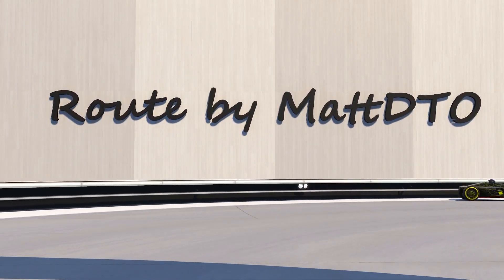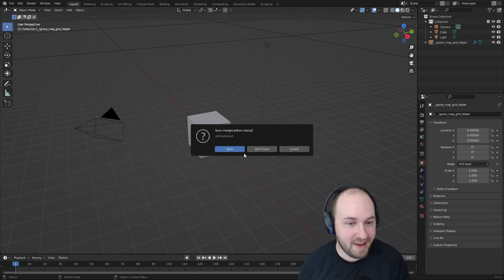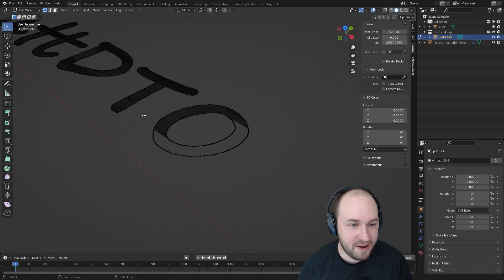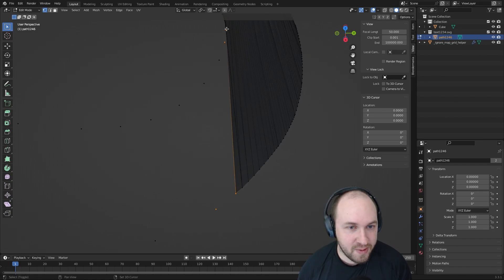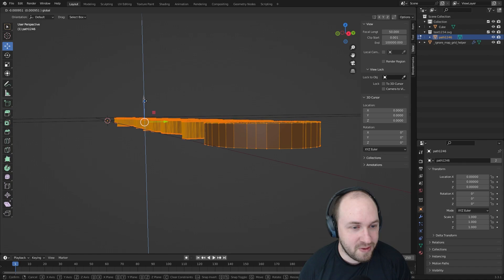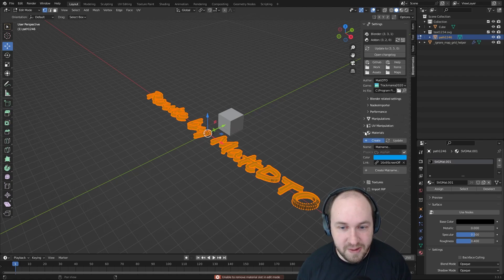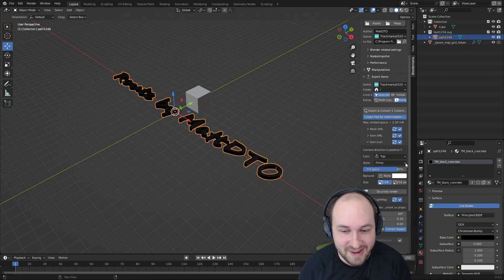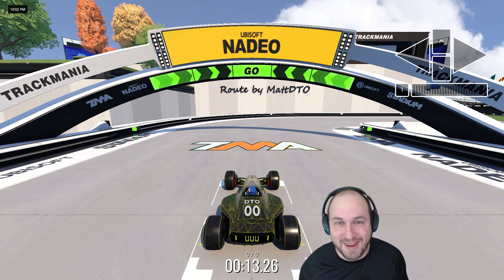Turn YOUR NAME into a CUSTOM ITEM! (TrackMania)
This is a tutorial of how to turn any SVG into an item in TrackMania.

0:00 Intro
0:22 Create SVG in InkScape
1:07 Import to Blender
2:13 Fix the O
4:22 Extrude and Materials
6:39 Export from Blender
7:47 TrackMania